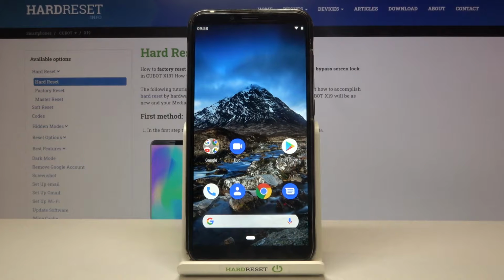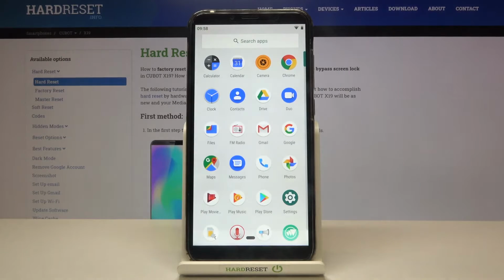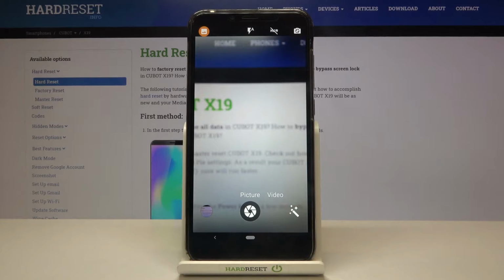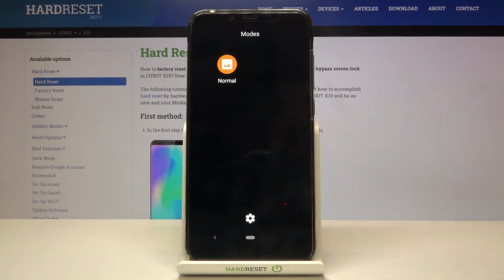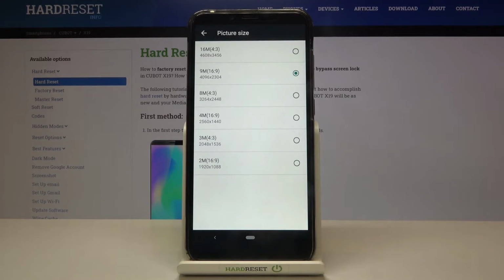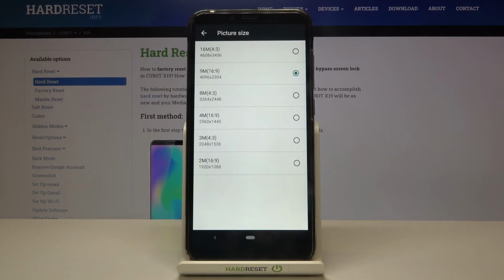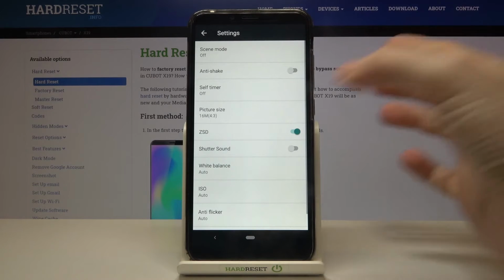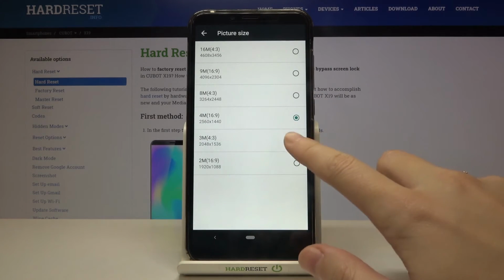How to Change Picture Size in CUBOT X19 – Change Photo Resolution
Hi there! Have you ever been wondering how you can change photo size in camera on your CUBOT X19? In today's video we're going to show you how you can change photo resolution in camera on your CUBOT X19 just in a couple of simple steps. If you wish to take more beautiful shot, you should try to set higher photo resolution, or if you wish for your photos to take less memory space, then you should lower photo resolution. So if you wish to learn how you can change photo size in camera of your CUBOT X19, all you need to do is just watch this short video to the end, follow the instructions provided by our specialist and try to perform this operation yourself on your CUBOT X19.

How to change picture size in CUBOT X19? How to adjust size of taking picture in CUBOT X19? How to set up picture size in CUBOT X19? How to select photo size in CUBOT X19? How to open camera settings in CUBOT X19? How to change photo size in CUBOT X19? How to change picture resolution in CUBOT X19?